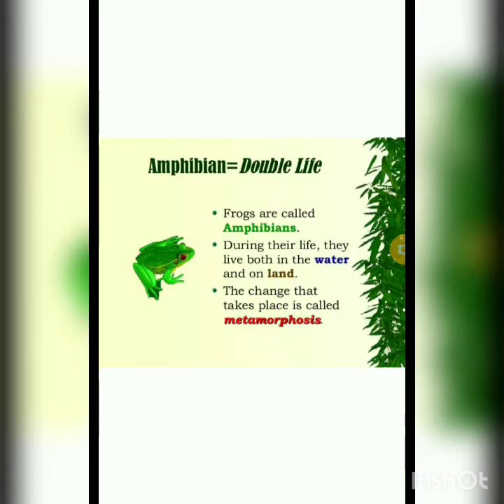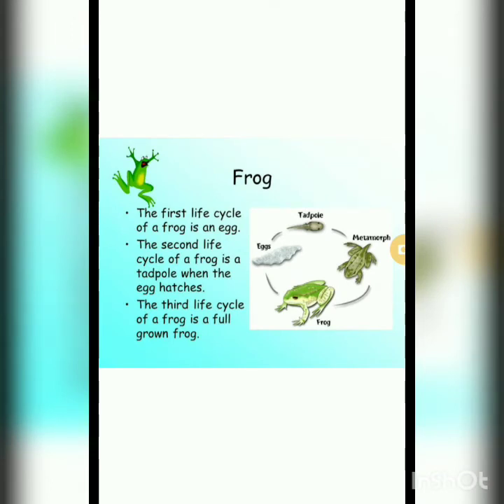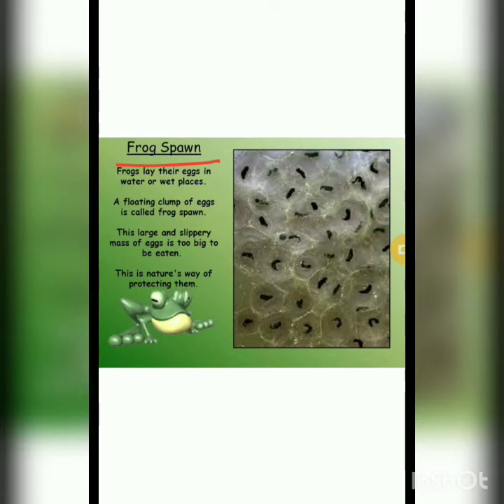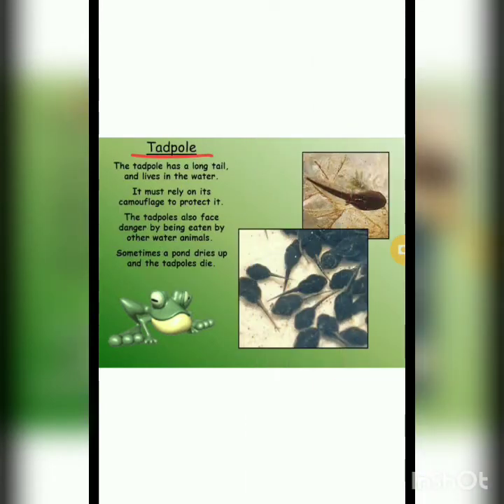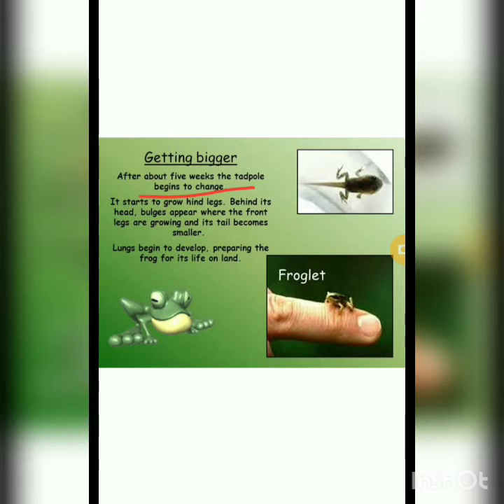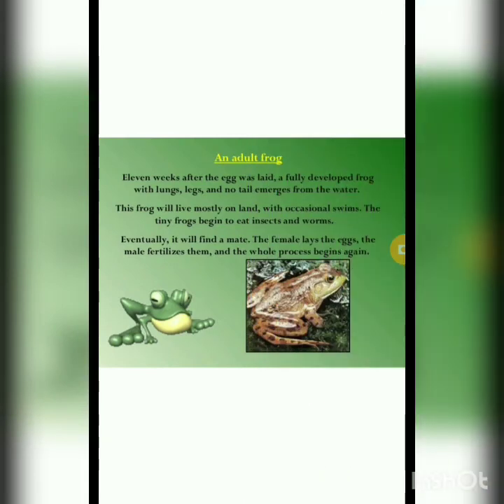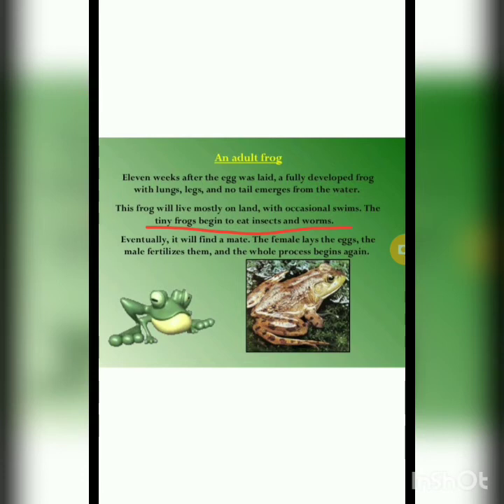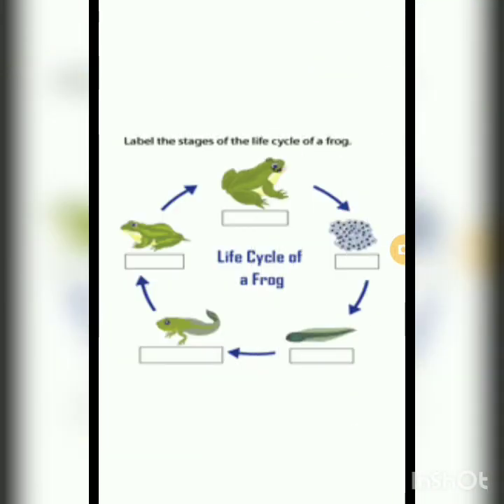CLASS-4 SCIENCE (CHAPTER-10: ANIMALS AND THEIR YOUNG ONES-PART-2)